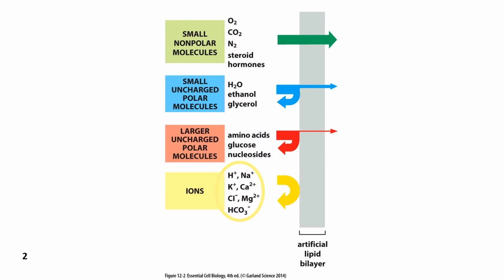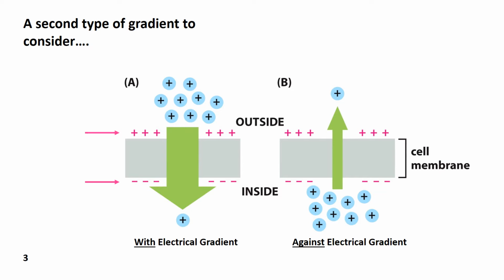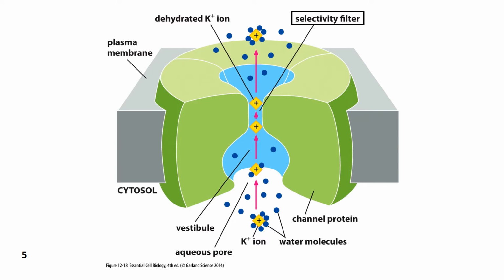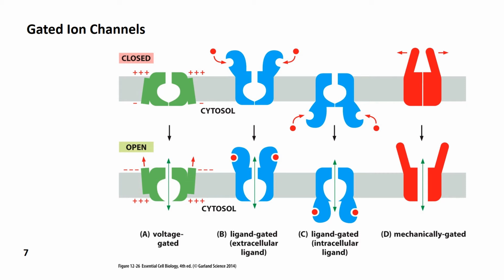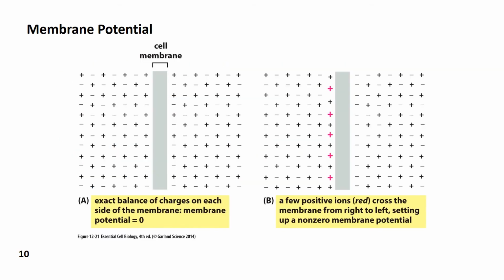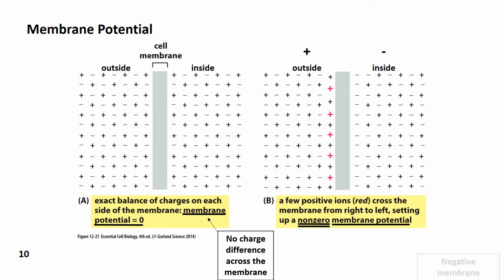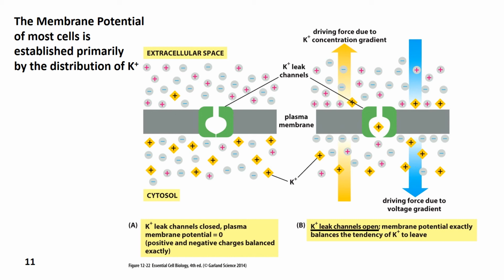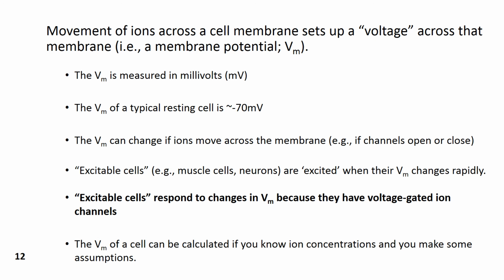Trask-Zool 3200-Movement of Ions Across Membranes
Ion movement across biologic membranes